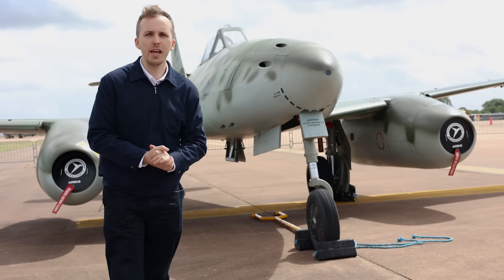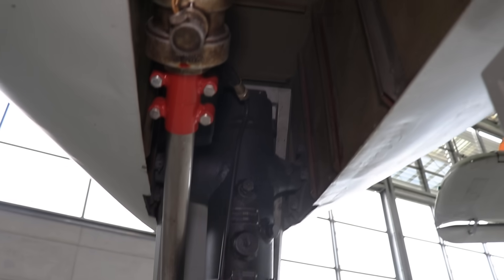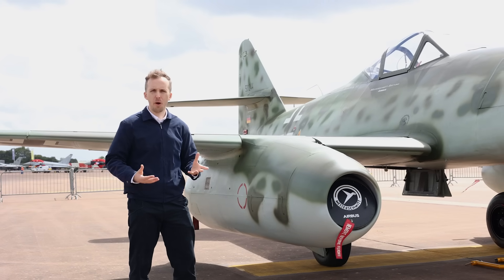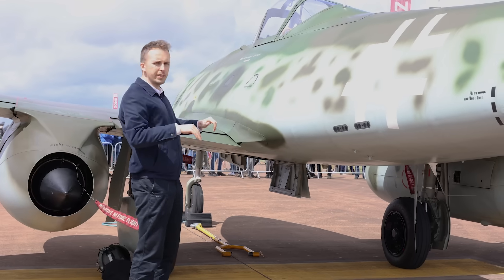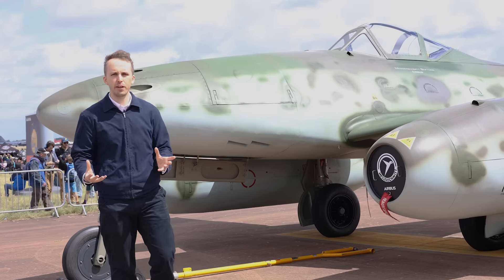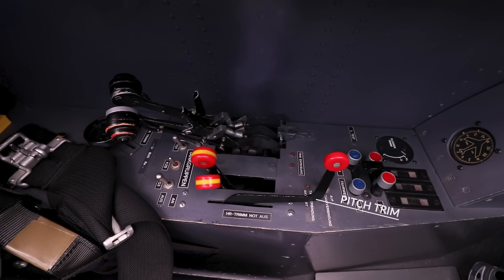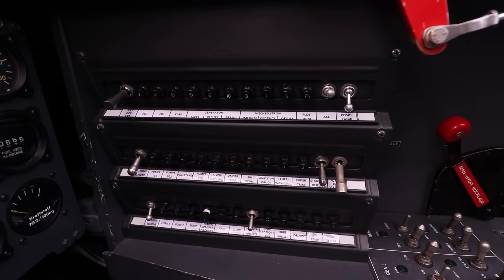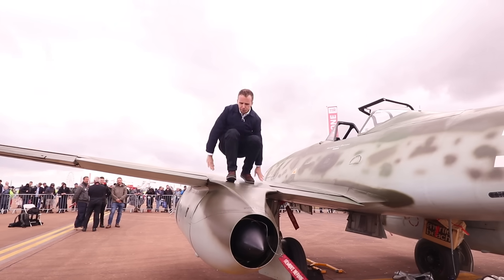Inside The Cockpit - Me 262 (Flying Example)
The Messerschmitt Me 262 was the first mass-produced operational jet. Flown by the Luftwaffe during World War 2, it was a milestone in aviation. Join Chris on this full tour of a flying Me 262 maintained by the Messerschmitt Foundation, Manching, Germany and Airbus Flight Heritage.

- Timecodes -
00:00 - Messerschmitt Me 262
00:10 - Weapons
01:24 - Front section
01:56 - Engines
03:25 - Wing
03:48 - Fuselage & Tail
05:05 - Rockets & Bombs (optional)
06:20 - Cockpit
10:43 - Bonus